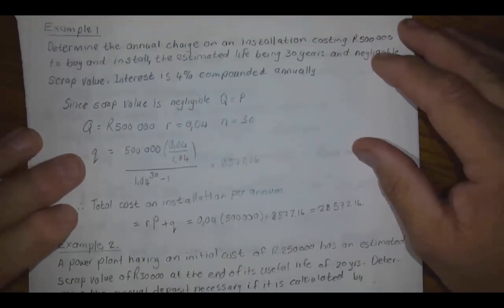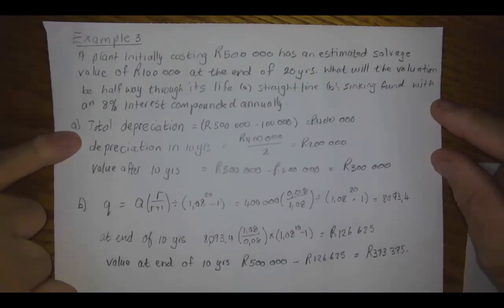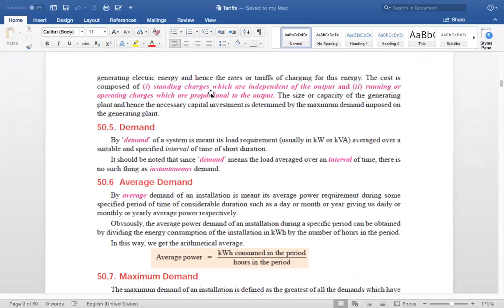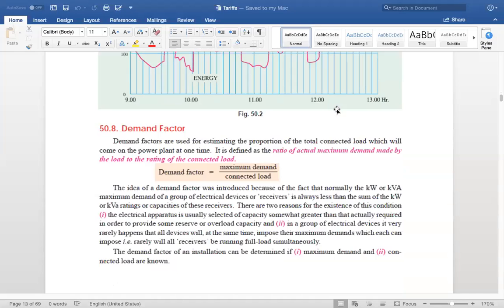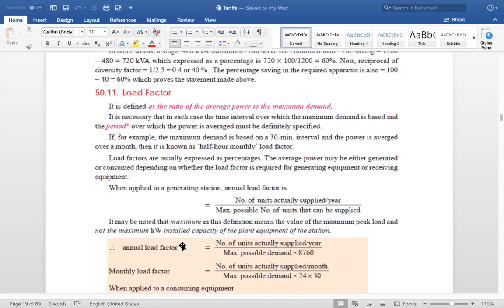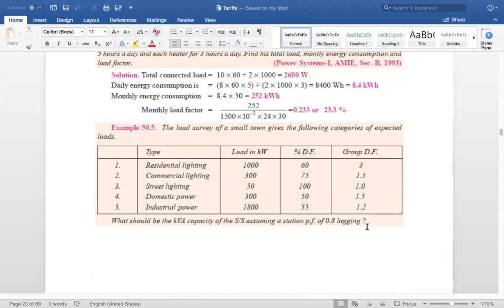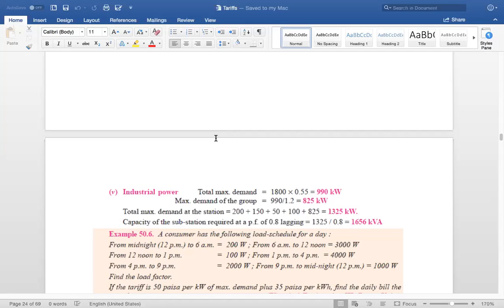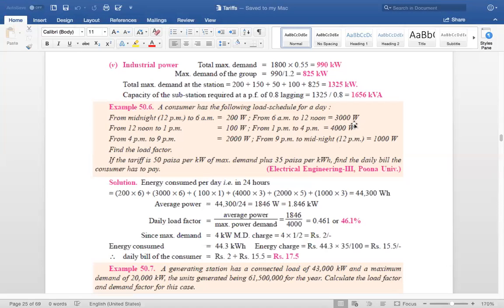Tariffs and economic considerations (part 1)